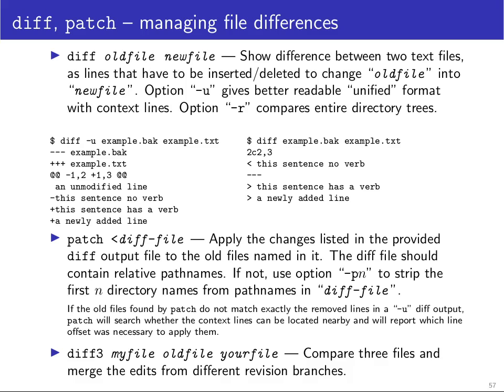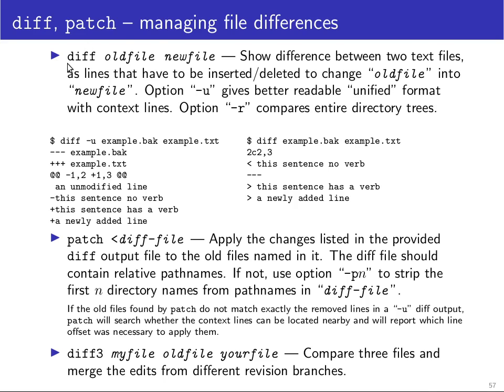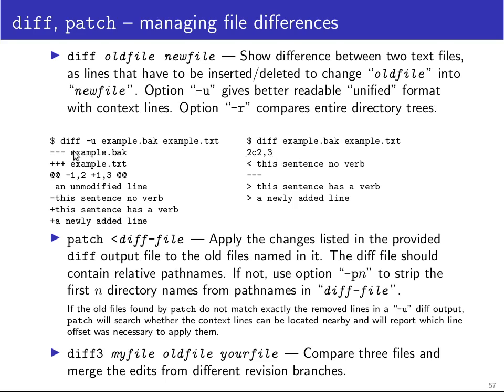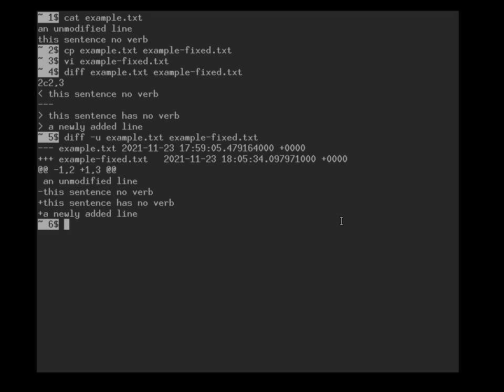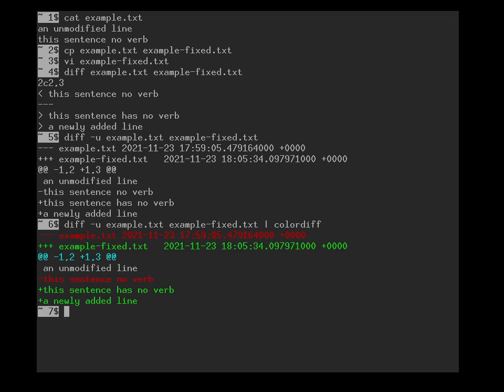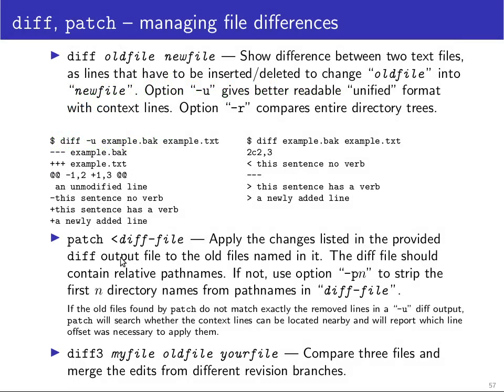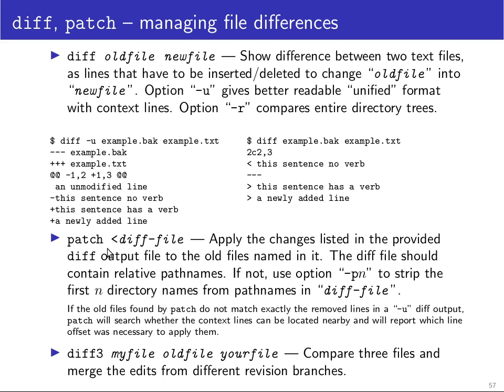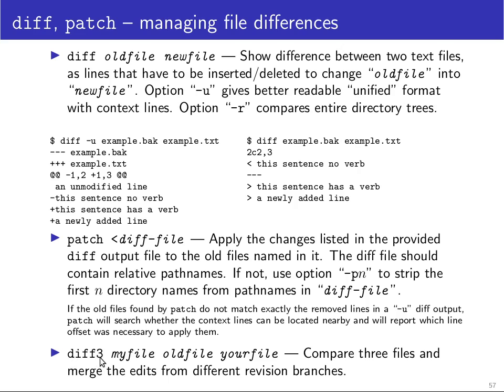Markus Kuhn (Cambridge) | Unix Tools - 19 Diff and patch